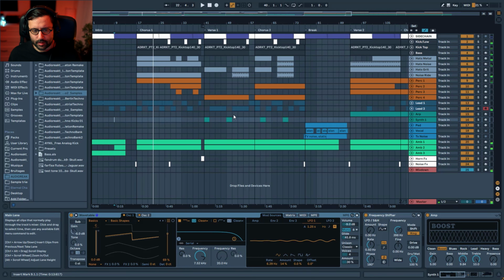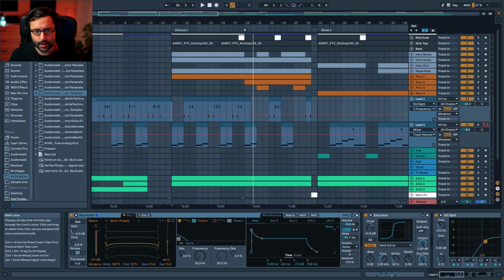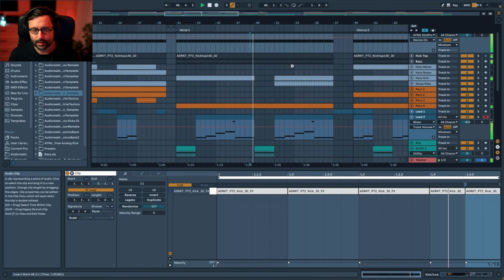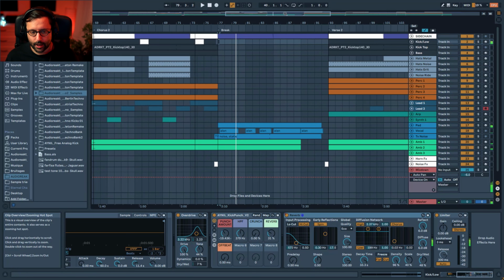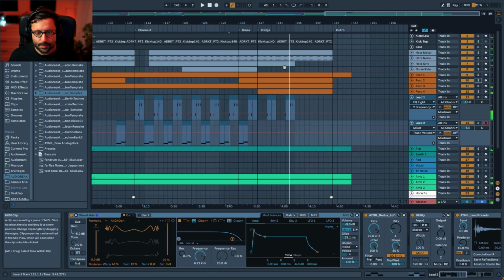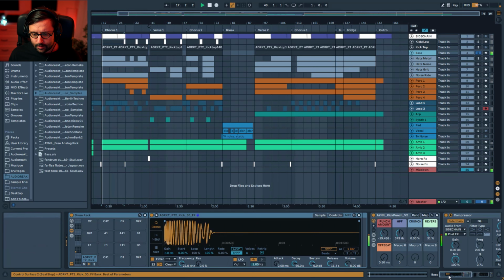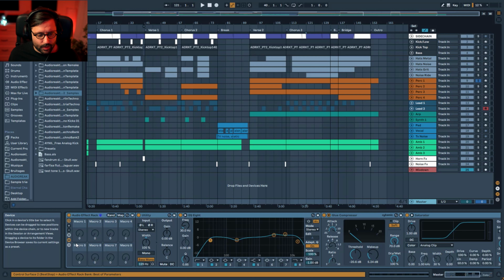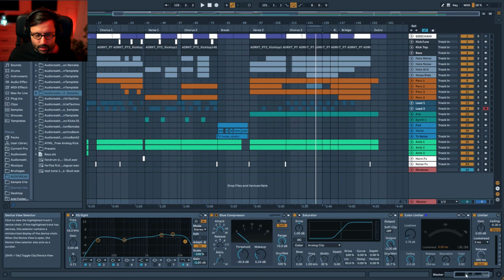How to make Industrial Techno ([KRTM] style) Part 2 (Arrangement, Mixing & Mastering)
Learn the rope of how to create a Industrial Techno track in the style of [KRTM] ! Discover or re-discover how powerful the Ableton stock plugin are! In this template we only have used Ableton Live Stock Plugins, from the creation of the song, to the mixing stage, and finally the mastering!

This week we will focus more on the arrangement, mixing and mastering. Last week we focused on sound design, composition and purpose of each track.

⌚ Timeline:
00:00 Intro
00:31 Track Playback
01:43 Initial Idea & Arrangement
03:05 Intro
04:38 Chorus 1
07:54 Transition 1
08:52 Verse 1
12:05 Chorus 2
15:36 Breakdown
18:51 Verse 2
20:20 Chorus 3
22:07 Bridge & Outro
23:46 Automation & Variation
26:19 Mixing
32:45 Mastering